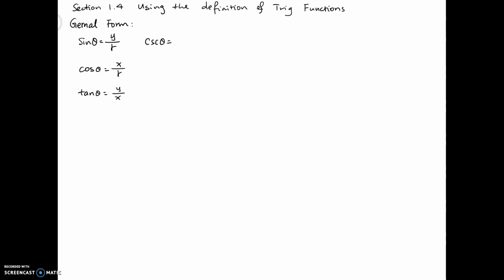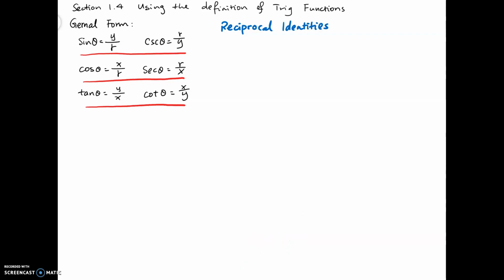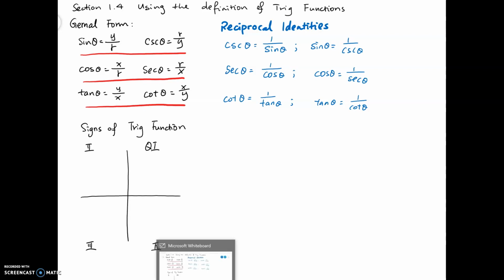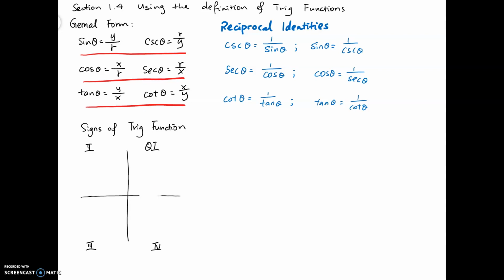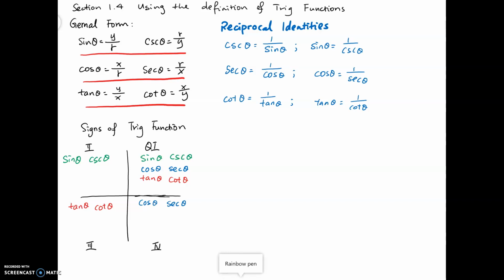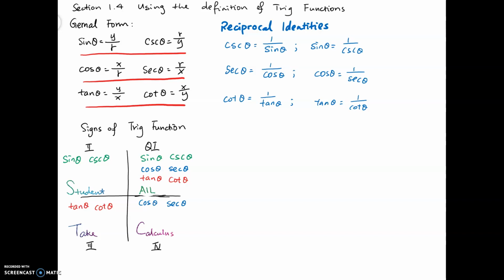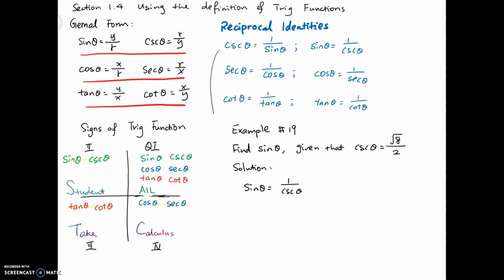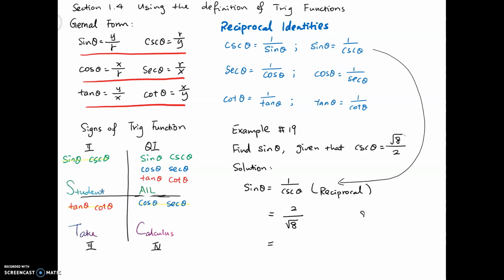Math 140 section 1.4 part 1